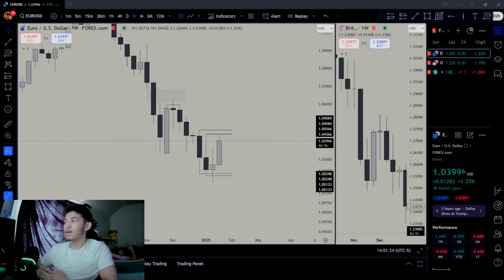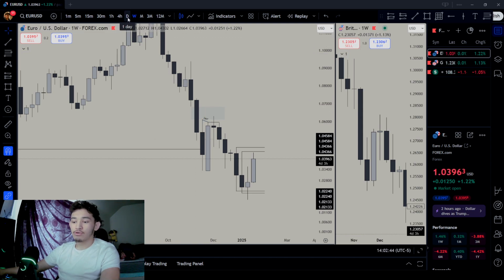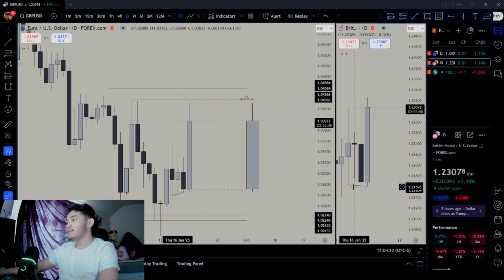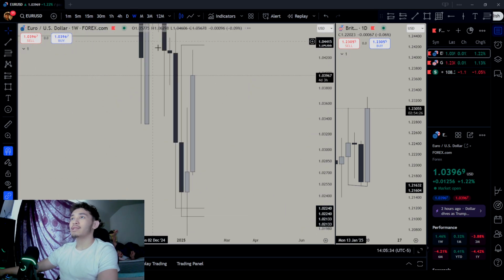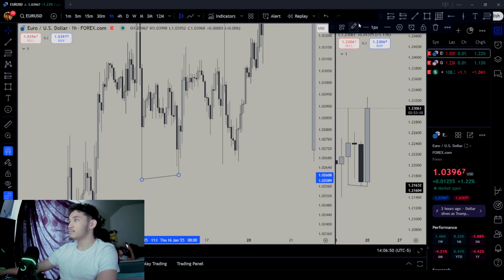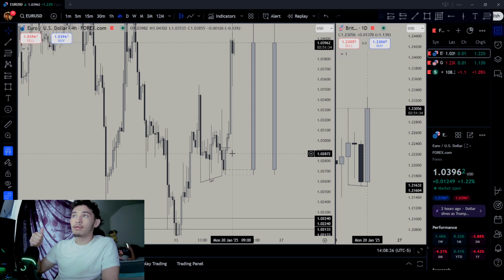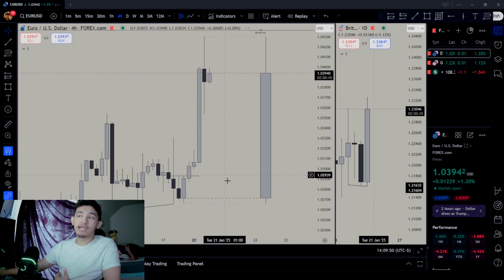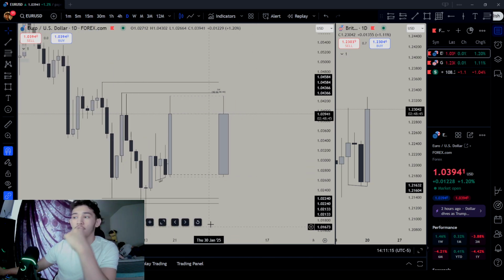SMT Divergence: Understanding Reversals, Tops, And Bottom